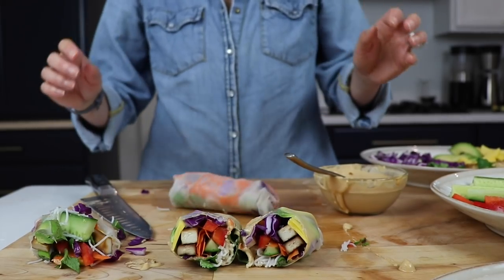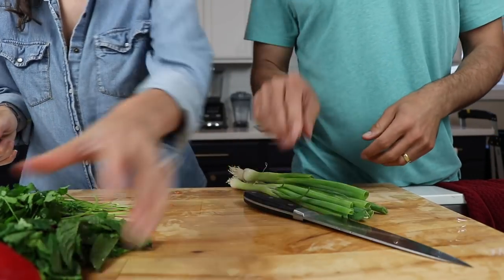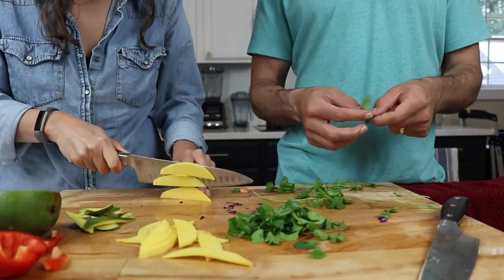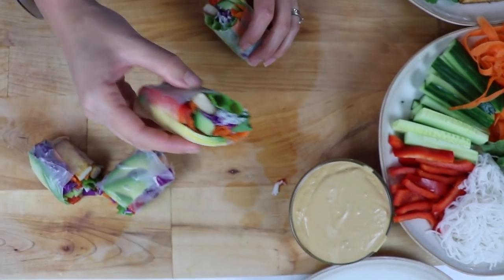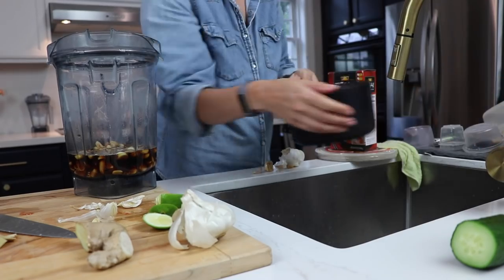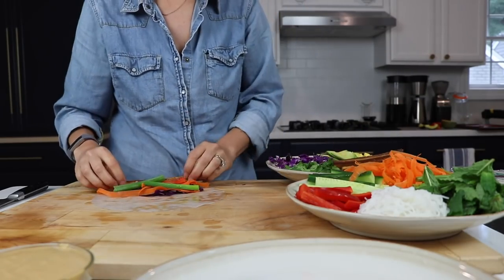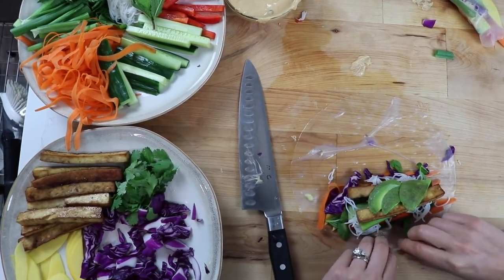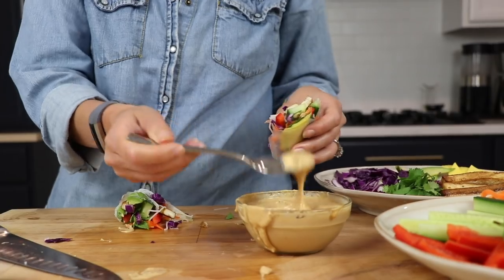How to Make Fresh Spring Rolls with Thai Peanut Sauce (Vitamix Recipe)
Learn how to make delicious, fresh spring rolls with a creamy, flavorful Thai peanut sauce using your Vitamix blender! We'll walk you through the process of prepping your ingredients, assembling the spring rolls, and blending the perfect peanut sauce. Plus, we'll share tips on how to customize your spring rolls and store them for later.

When we make this for dinner, we each roll our own and it's kind of part of the fun. We're making dinner together. When we're hosting, and we're making spring rolls, sometimes we'll just pre-make them, pre-roll them, and just serve them. Sometimes we use rolling the spring rolls as the activity for the evening. Just know your audience -- are they up for the challenge?

Join nearly 5,000 people who get Blending For Good, our email newsletter. We'll send our introductory email series about blending with a Vitamix and then share recipes, updates, and day-making goodness we think you'll appreciate.